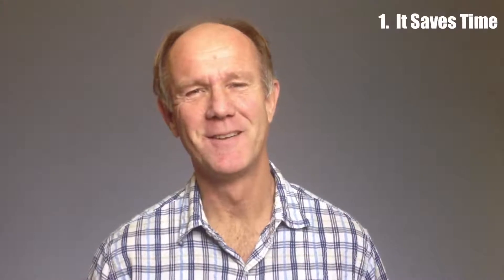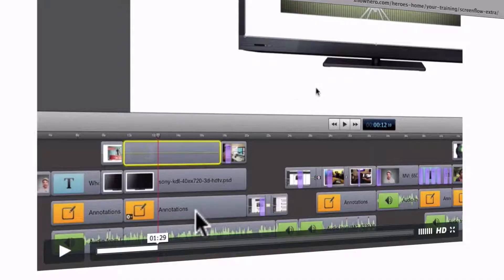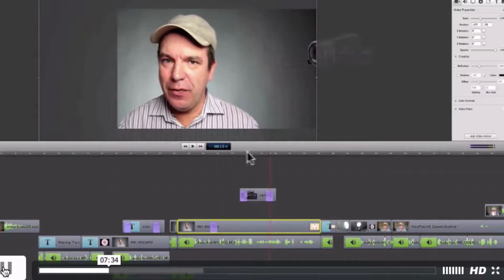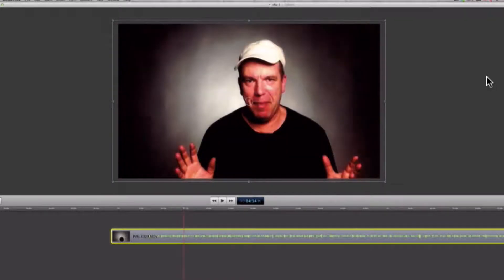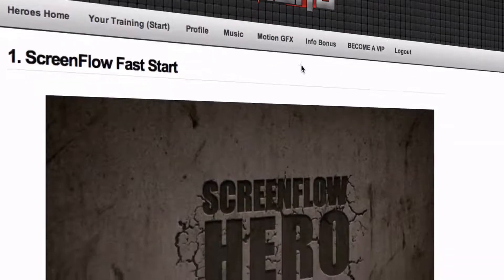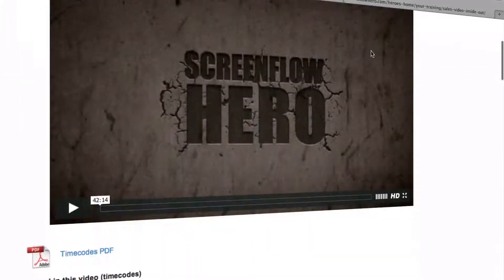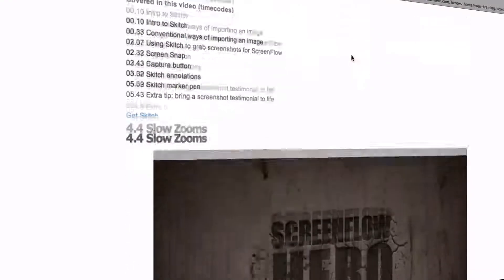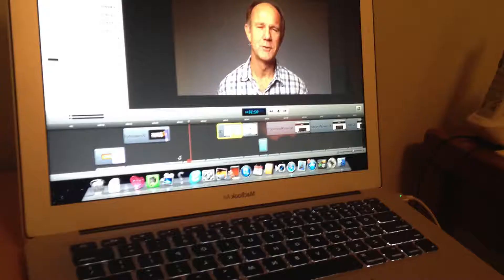Screenflow Hero Review - Best Video Editing Tutorials For Macpreneurs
Do you want to create professional videos to promote your products and services?
Do you want to learn how to quickly and easily edit your videos?
Do you want to know how to add elements to your videos that grab your viewers attention?

One of the biggest problems when creating videos is that you'll make a ton of mistakes. If you want your video to look professional you need to edit out these mistakes using  video editing software.

So why use ScreenFlow?

1. It saves time

You can easily import a video clip from your iPhone or video camera and edit out the mistakes. You  can also add new elements such as images and text then upload it immediately to YouTube within the software.

2. Keep projects organized and clutter-free

For example you can organize multiple elements on your timeline that can be nested into a single clip.

3. Create effects that capture viewer's attention

ScreenFlow enables you to create stunning effects such as objects wizzing in from the side or zooming in and out on objects within the video. You can also use various filters to modify the colors of your video.

So how can you quickly and easily learn all the features of ScreenFlow without going crazy?

The solution is ScreenFlow Hero

What is ScreenFlow Hero and how will it benefit you?

It's a series of short video tutorials created by a professional TV producer that has done television programs such as "The Big Loser" Each tutorial gives you the tips and tricks to create good looking videos.

So what's inside the membership area of Screenflow Hero?

ScreenFlow Fast Start is a video tutorial clearly that explains all the features of ScreenFlow.

Total Editing is a video tutorial that shows you the exact steps you need to edit a video that is imported into ScreenFlow.

Editing a Sales Video is a video that shows you exactly how to create your own professional sales video...a must see if you intend to sell your own product or service.

ScreenFlow Extra is a series of video tutorials that shows you how to create nested clips, paste properties, do slow zooms and how to use Skitch to create Screenshots.

So what else do you get with ScreenFlow Hero?

You get motion graphics that you can add to the beginning or end of your videos.

The only disadvantage of ScreenFlow is that it doesn't work with a PC however I loved it so much that I ended up buying a MAC Computer just for editing videos.

And now I'd like to invite you to get your own copy of ScreenFlow Hero

Screenflow Hero Review - The Best Video Editing
Tutorials For  Macpreneurs

Get my FREE e-course...

"21 Highly Effective Ways To Generate Free Traffic To Your Website Using YouTube Videos"